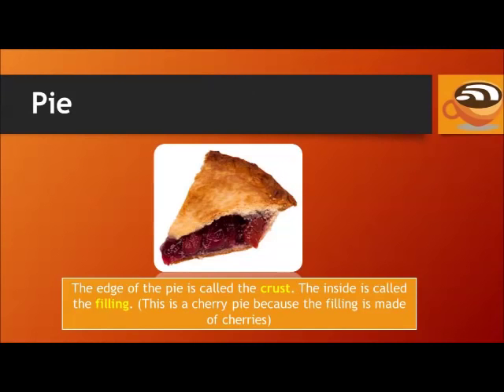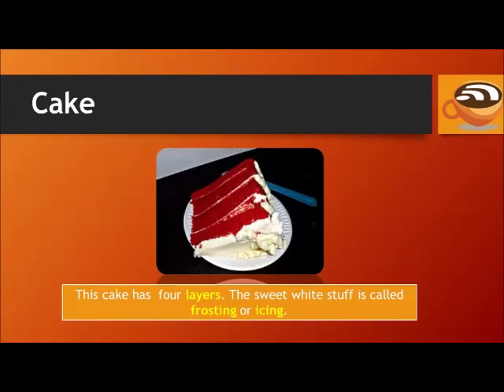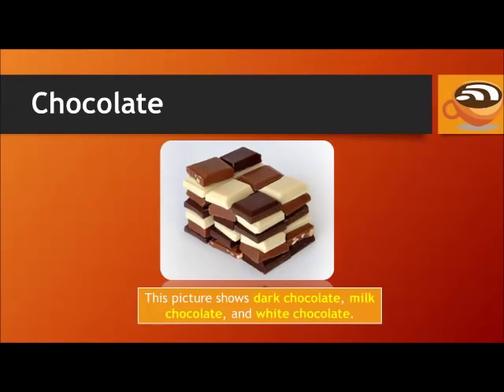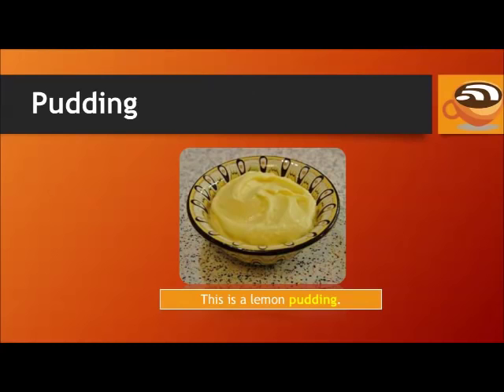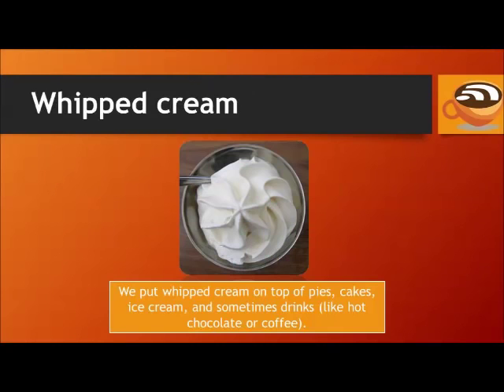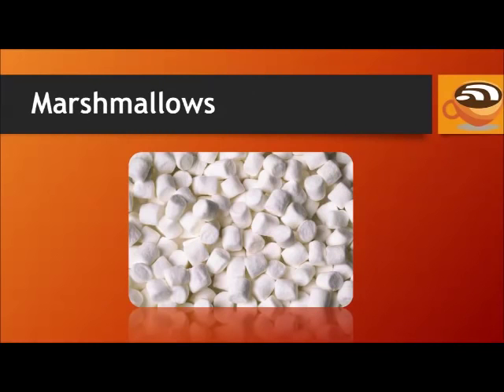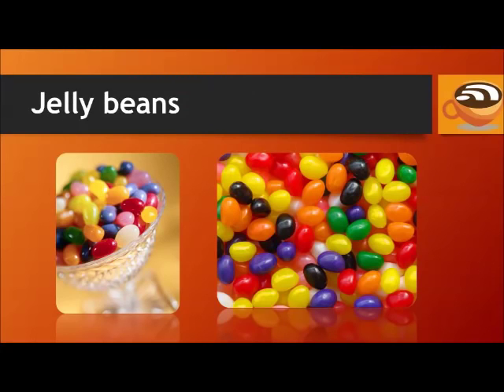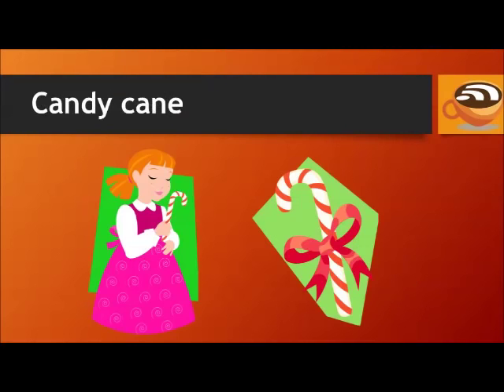Learn English Vocabulary Words - Sweets _ Desserts